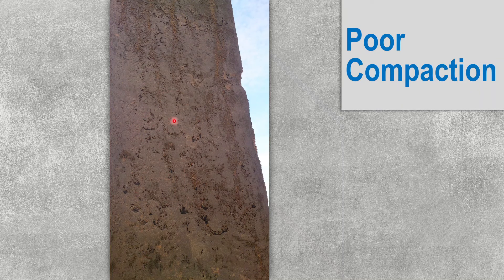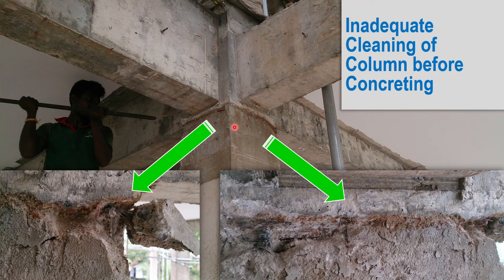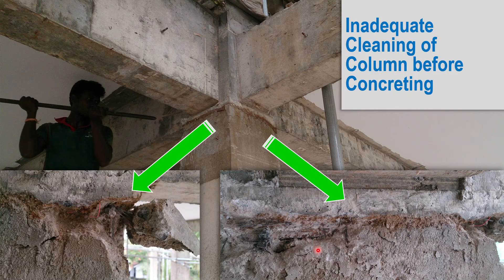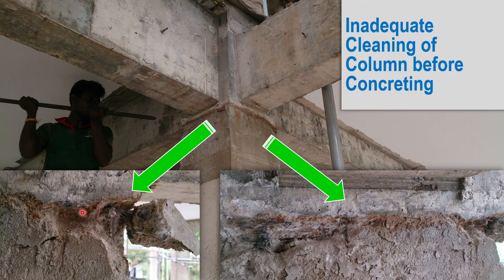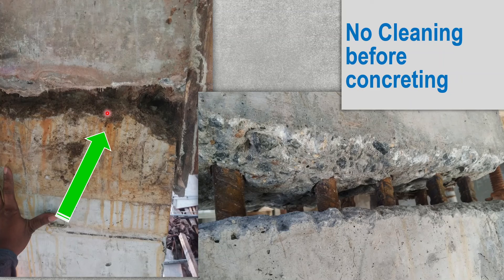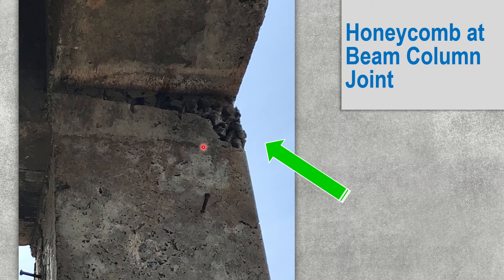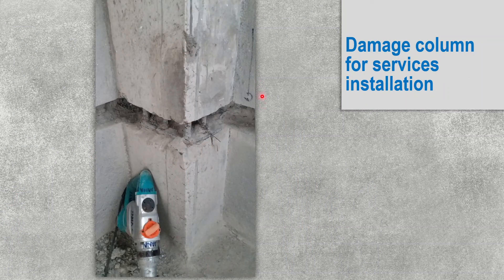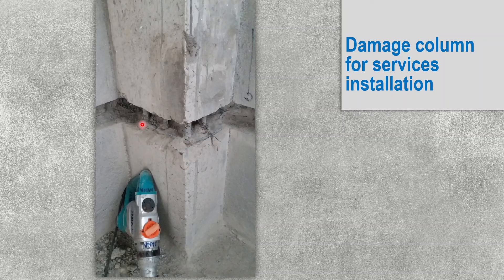Column Construction Failures | Must Avoided Construction Defects | Structural Guide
Column construction failures are due to the errors and omissions of the construction. Today we are discussing the must avoid construction defects in column construction.

The column is the most critical element in a structure and it is not like beams. Beam failure could lead to a collapse of part of the structure. However,  failure of a column could lead to failure of whole structures.

The areas to be attended in column construction are discussed in detail, for ease of understanding.